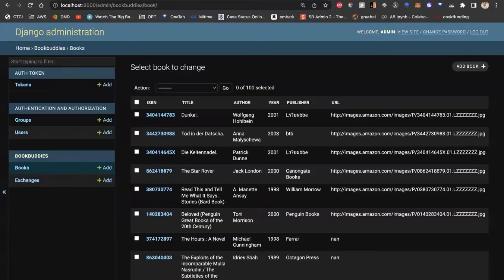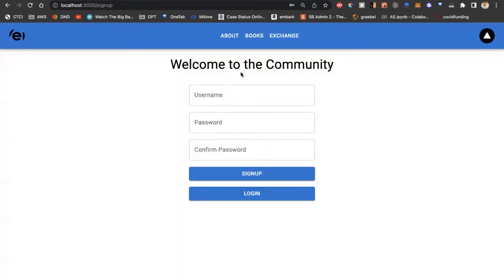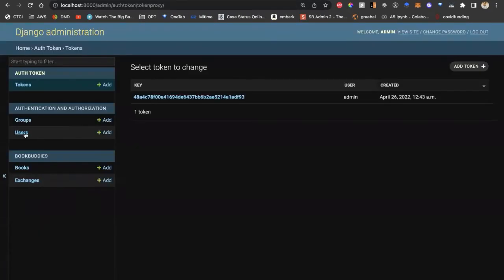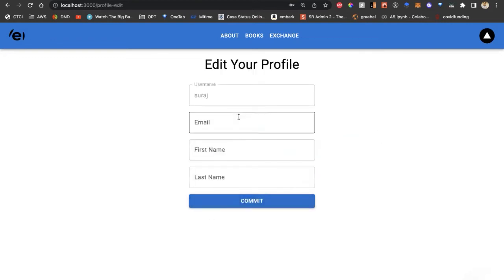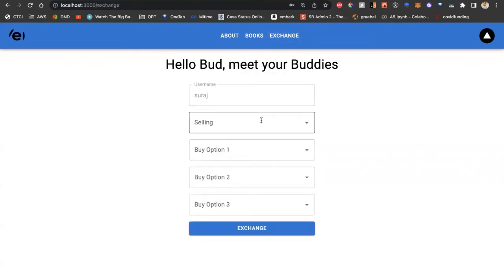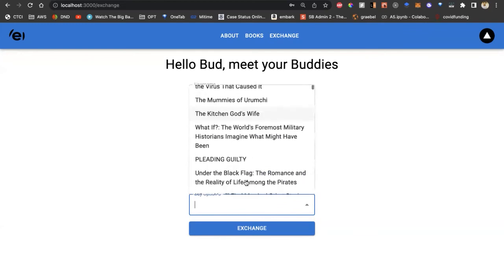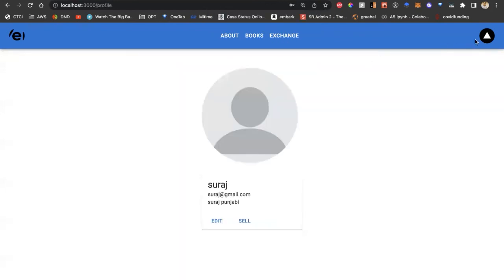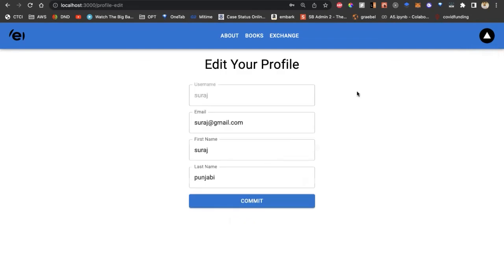Book Buddies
Lets Reuse books.
Database project by Rahul Shamdasani and Naveksha Sood